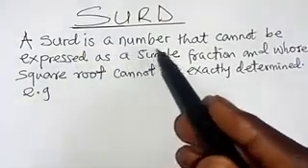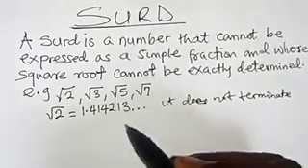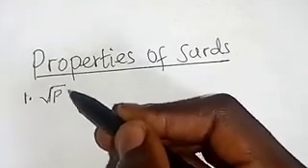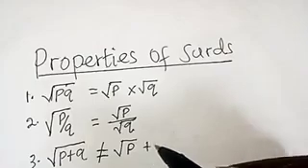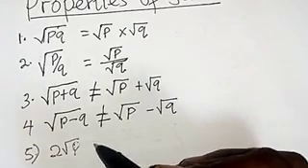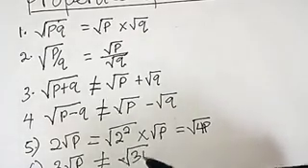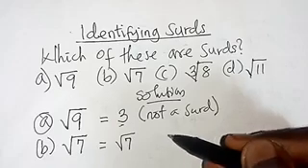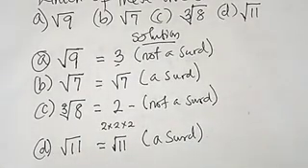Introduction to Surds | WAEC & NECO 2025 Maths Made Simple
Welcome to this Maths lesson on Surds, one of the most important topics in WAEC, NECO, and JAMB examinations! 🎓

In this video, you’ll learn:
✅ What Surds are and their meaning in simple terms
✅ Identifying Surds (Pure, Mixed, and
✅ How to identify a Surd easily
✅ Why Surds are important in exams and everyday maths

Whether you’re preparing for WAEC, NECO, or JAMB, this lesson will help you understand Surds from the basics to exam-level questions — explained clearly and step-by-step!

👉 Episode 2 – Simplifying Surds (Coming Soon)